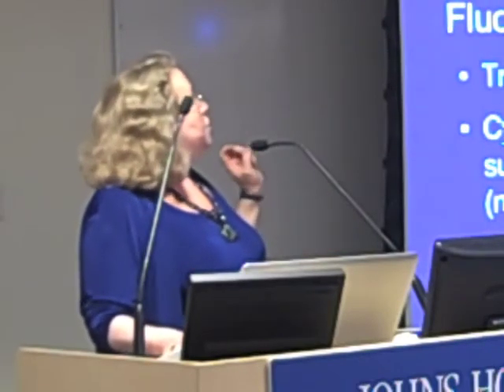Part I, We are not diploid anymore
Ada Hamosh's talk at the Genes To Society science writers' boot camp on May 6, 2011